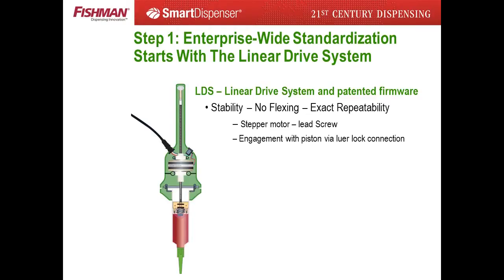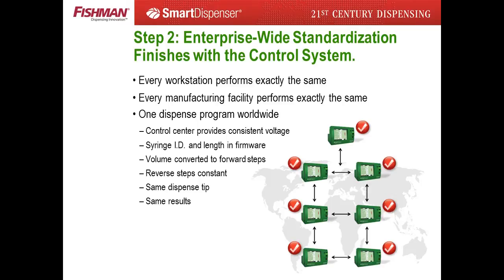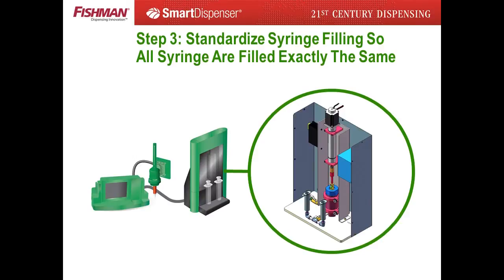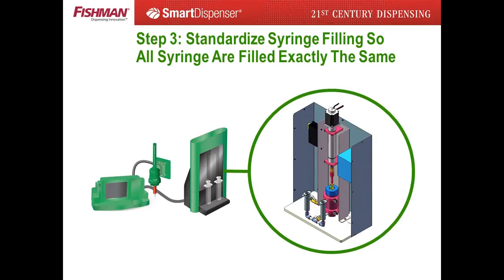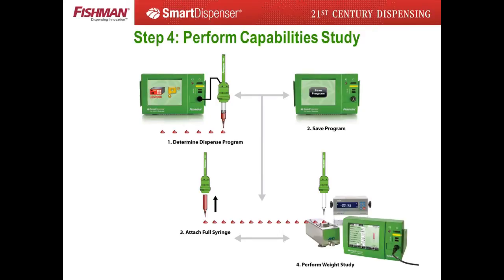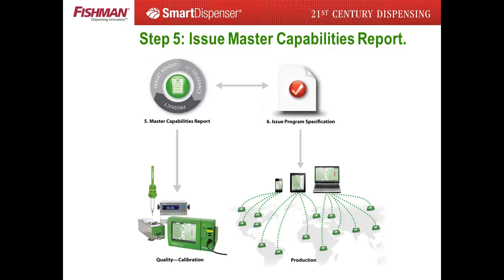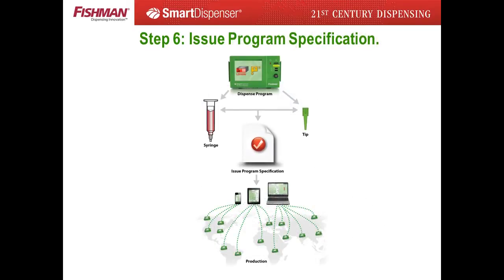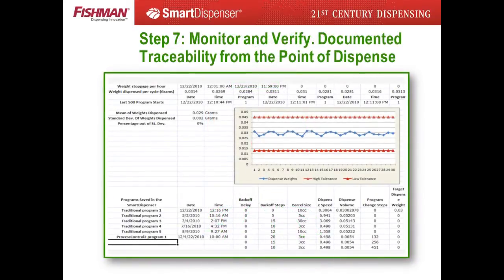Medical Device Validation: Standardization and Reporting for Equipment Validation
The SmartDispenser stabilizes the fluid dispensing process allowing for an enterprise-wide solution for medical device assembly.  Automated reporting provides documented traceability to the point of dispense verifing the assembly fluid for the medical device assembly was delivered within the specified tolerance.

Click here for more information on Worldwide Standardization with air free technology.

More information, on AirFree® technology, dispense white papers, other AirFree® products and accessories call or visit our dispensing products web